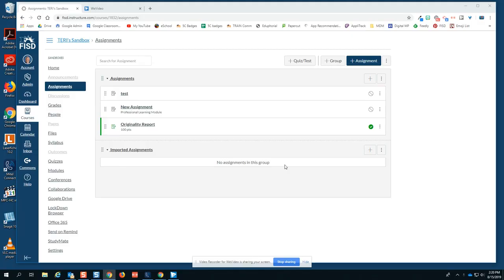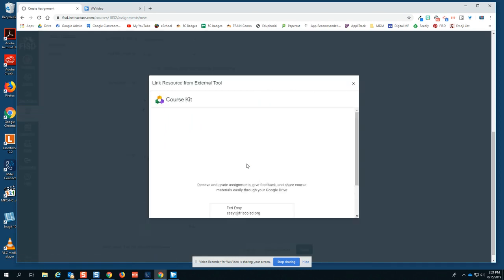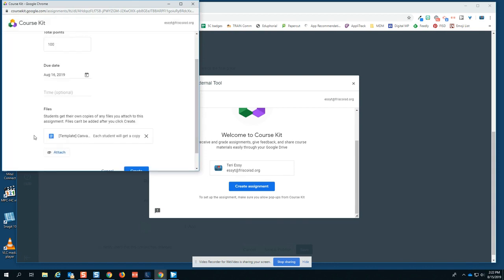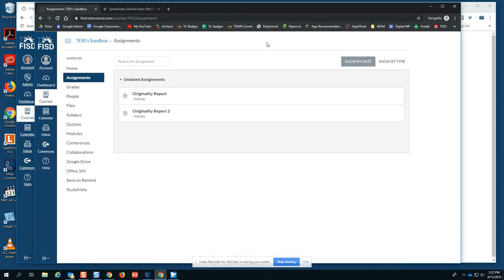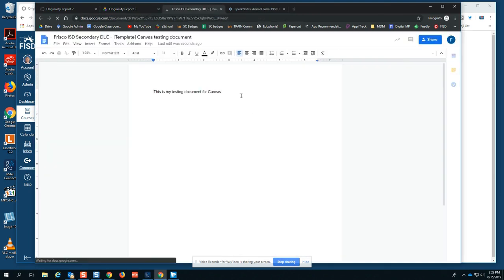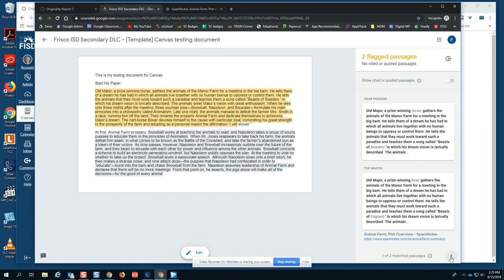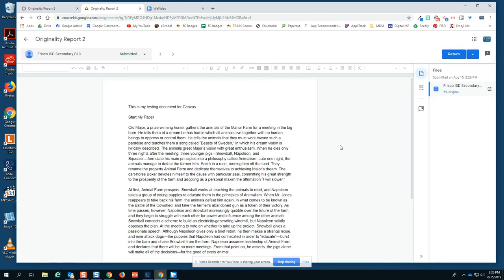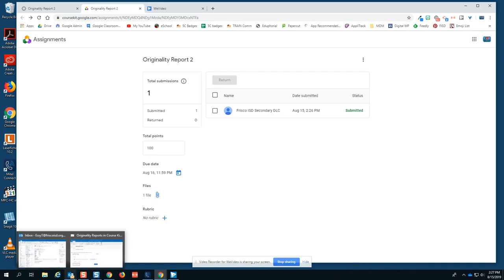Originality Reports in Canvas Using Course Kit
Using the Google Course Kit Assignment in Canvas students and teachers can now run Originality Reports to measure their level of plagarism